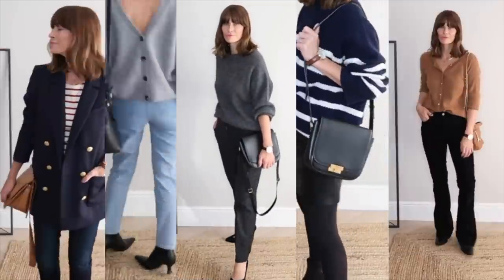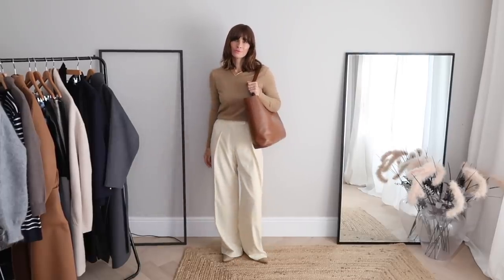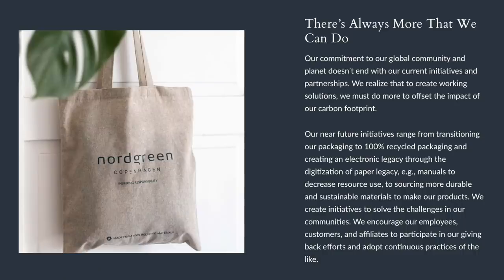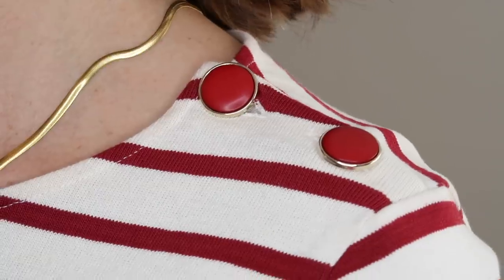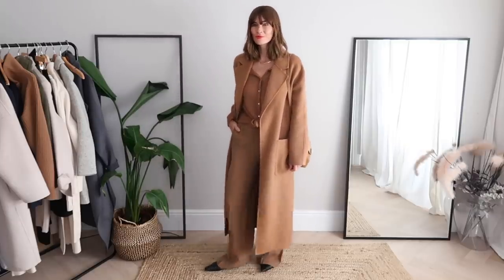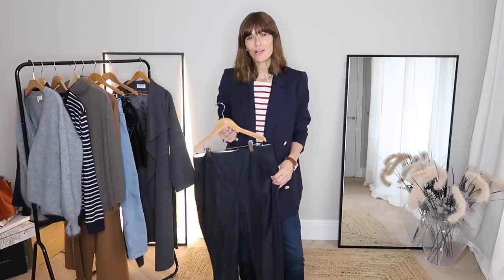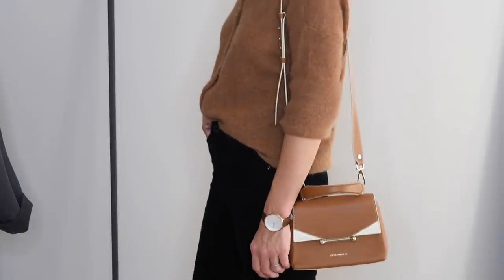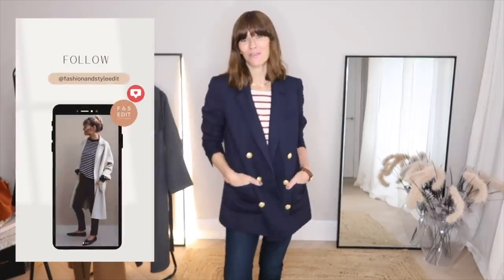WINTER OUTFITS 2021 | With a sprinkle of French style chic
I really hope you found this video helpful and it's given you lots of outfit ideas. I'd love to hear your favourites in the comments section? Big hugs as always, Jess x

THE PALETTE
Camel crew neck

Similar pointed toe ankle boots

I also have the gold mesh Native watch at Nordgreen

THE ESSENTIALS

Jeans, boots and handbag as before

My grey trousers have sold out but the navy is back in stock
Charcoal crew neck jumper

2 lovely shades at H&M
A lovely ecru option at Jigsaw
Classic Black at Nordstrom

A sprinkle of red
Heels styled with my alpaca jumper M

TAILORED TROUSERS
Mine are back in stock in navy which I’m going to get:)
And a lovely option from HM premium

Alternativ jeans
Plain ecru trainers